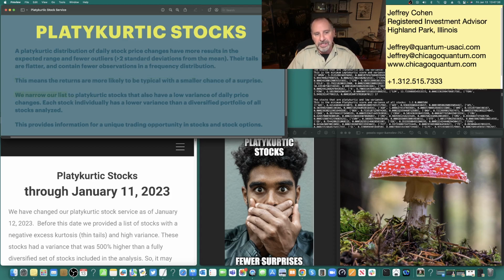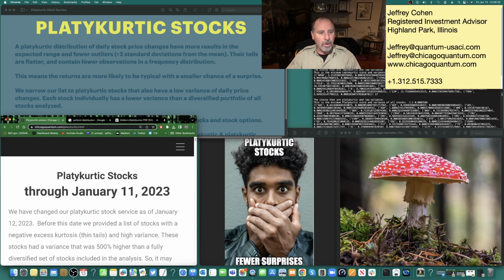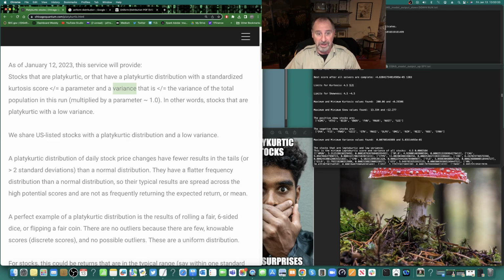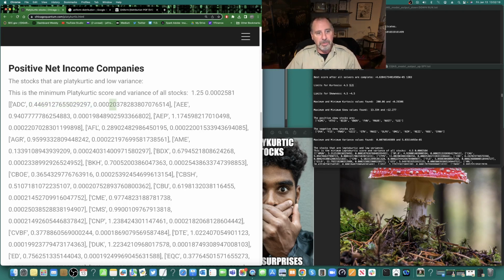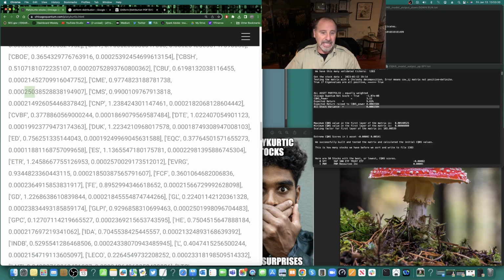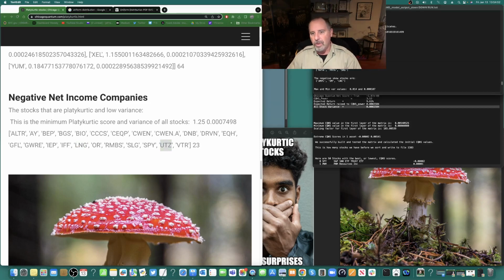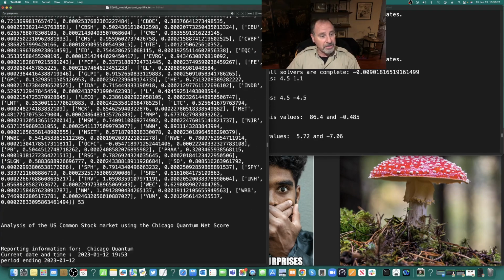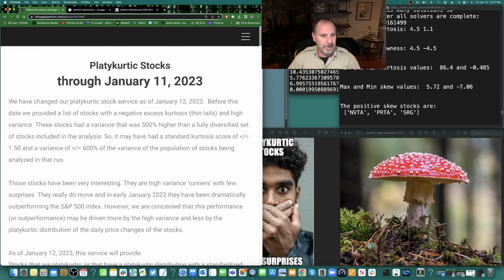Platykurtic Stock Service by Chicago Quantum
We describe our platykurtic stock service, which is delivered to clients of our service daily with the purchase of a full stock analysis.  This video describes what a platykurtic stock is, how it may be useful, and we provide the full set of platykurtic stocks found after market close on January 12, 2023 (as a sample).

We are US Advanced Computing Infrastructure, Inc and our company is known as Chicago Quantum (SM).

I wish you good luck in the markets.  Enjoy the video.